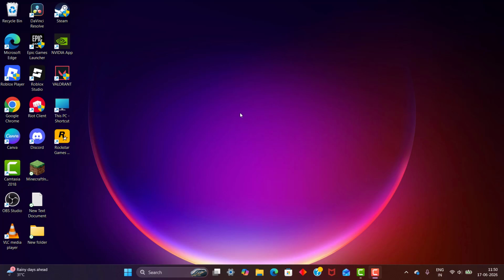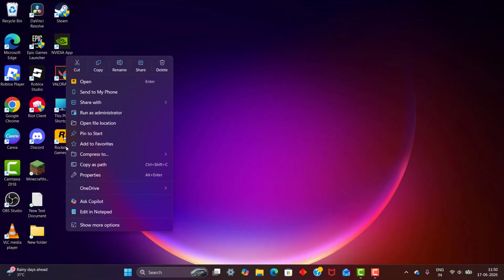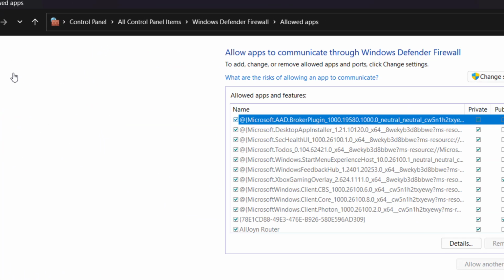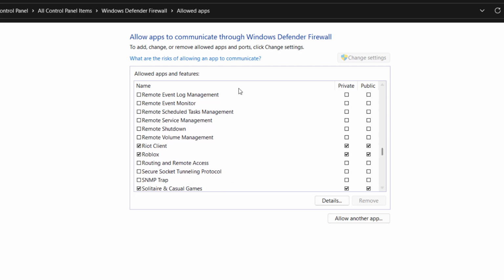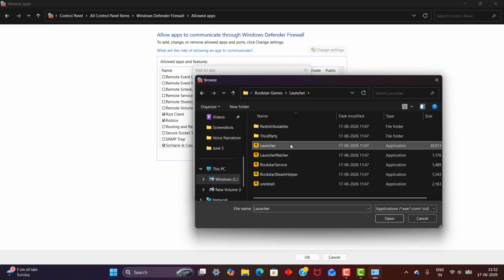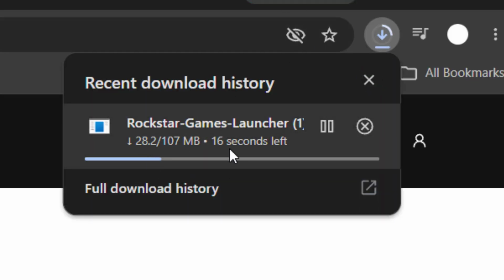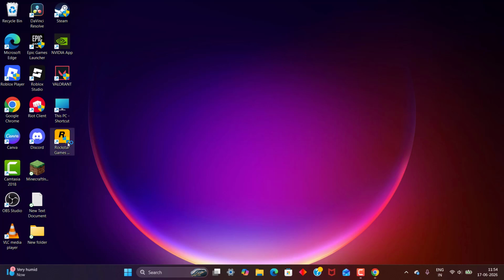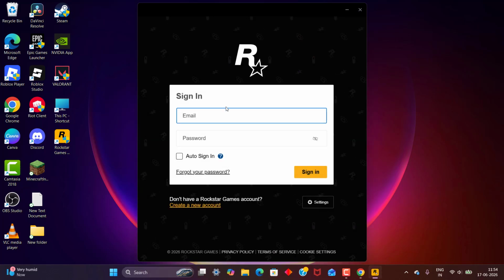Fix "Sorry, We Are Unable To Handle Your Request At This Time" in Rockstar Games Launcher (2026)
Having trouble with the "Sorry, We Are Unable To Handle Your Request At This Time" error in Rockstar Games Launcher? In this video, I'll show you the best working methods to fix the Rockstar Launcher login error on Windows.